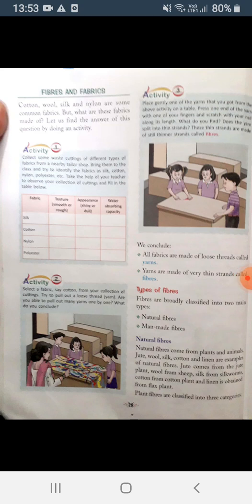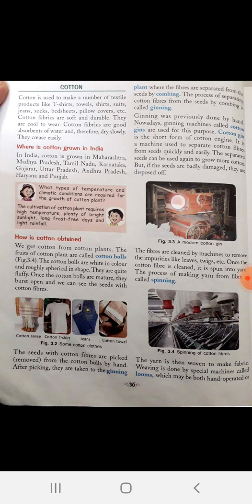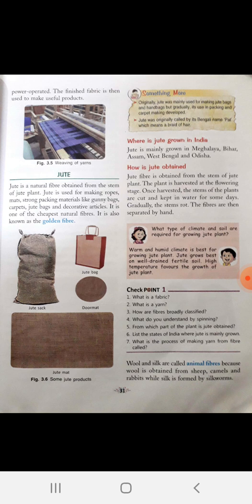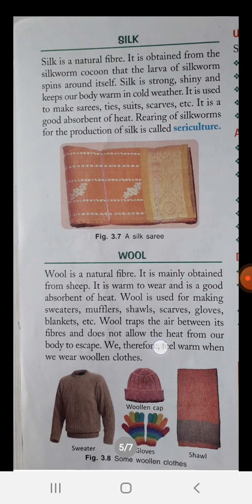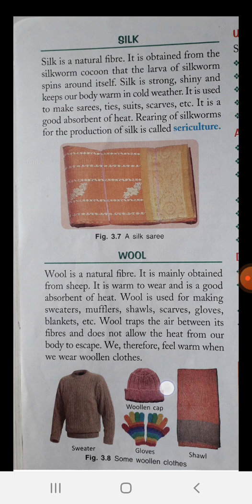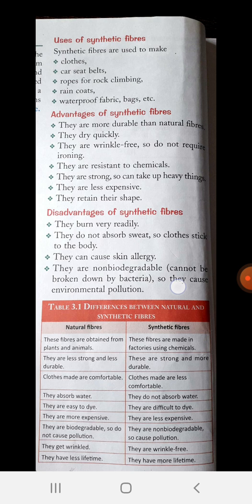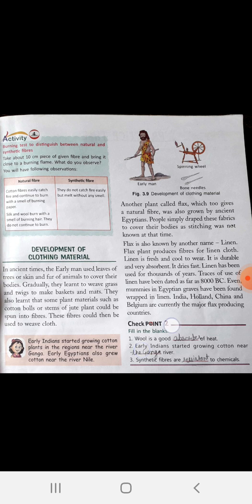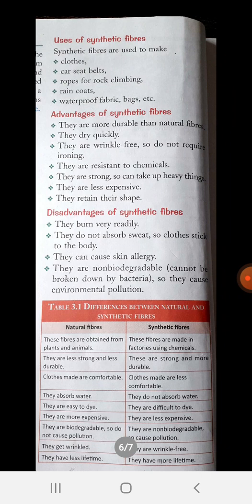class 6th Animal fibres